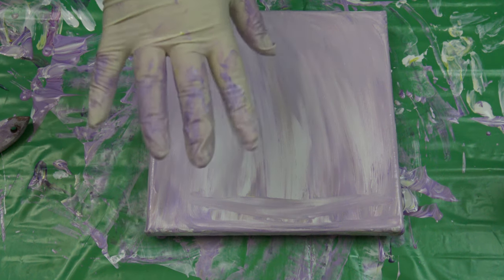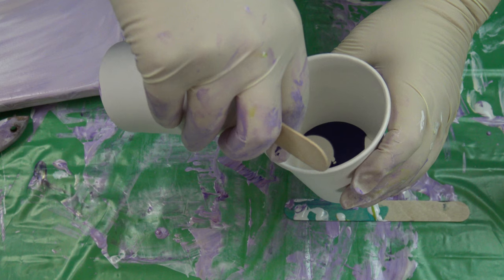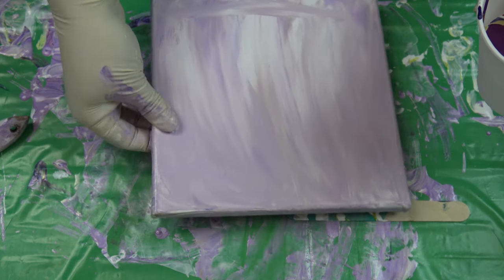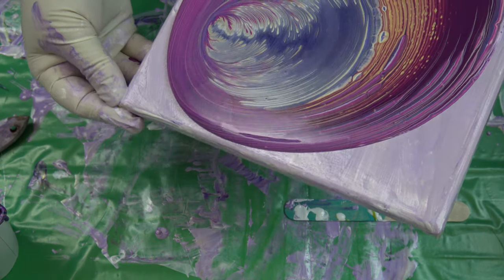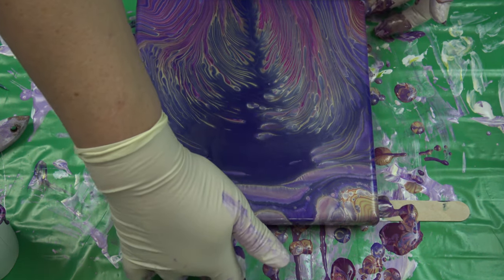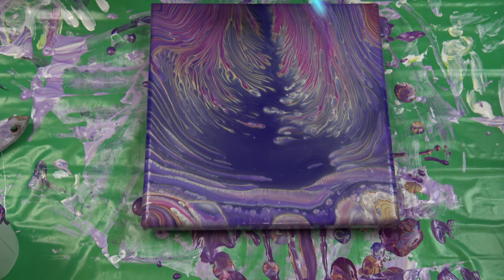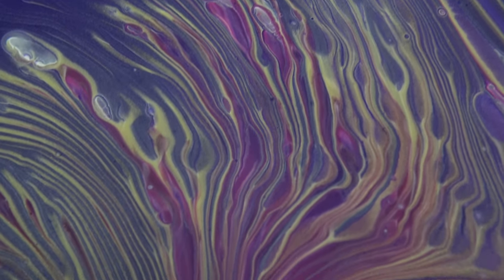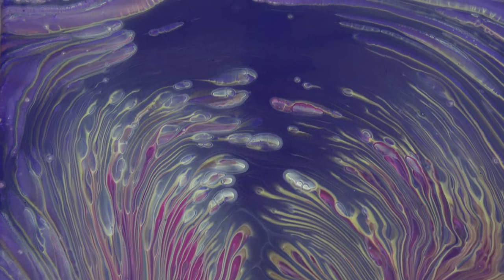(267) Purple underwater world / Fluid art technique / Tree ring pour / Acrylic pouring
Purple underworld / Tree ring pour / Fluid art technique
I used my pearl white mixture in this tree ring pour to see, what effect I will get.

All my paints are mixed with Boessner acrylic binder and Dufa acrylic primer.